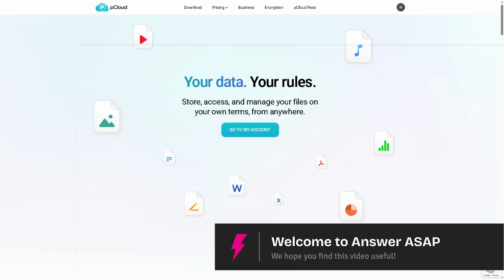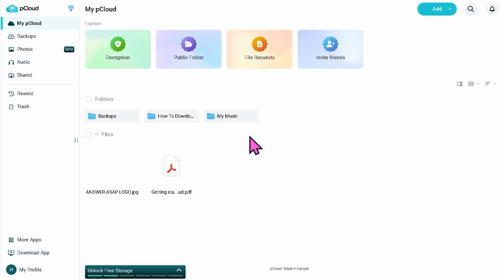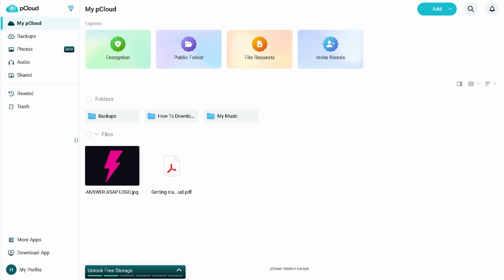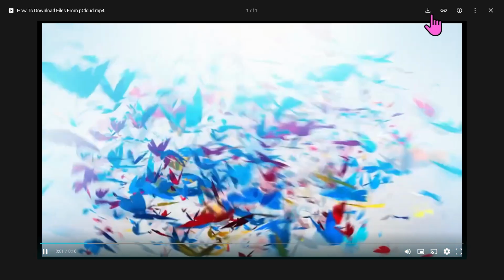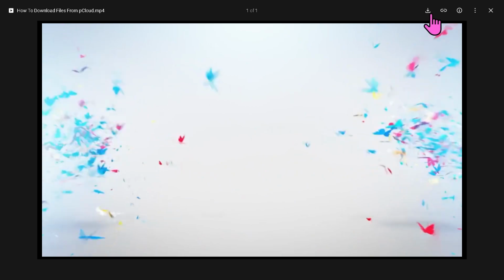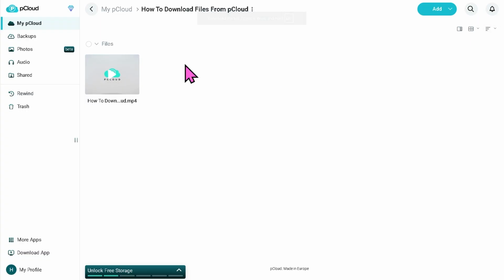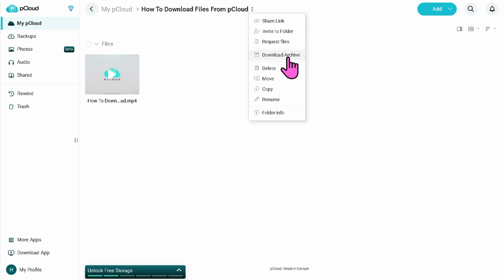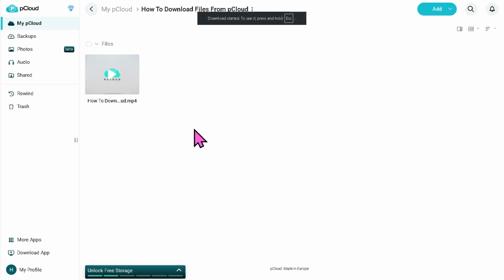How to DOWNLOAD Files from pCloud (Step by Step) 2026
This tutorial will guide you through the steps to download files from pCloud to your computer or mobile device. Please consider liking the video and letting us know if you have any comments, ideas or questions, we really appreciate any feedback! We have plenty of other tutorials on our channel so come and see if we can help you with anything else :)